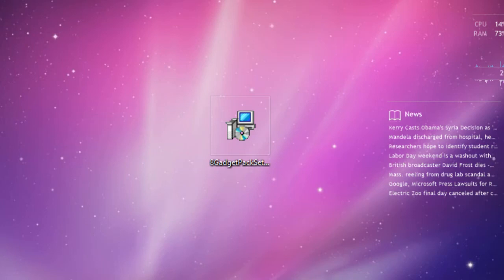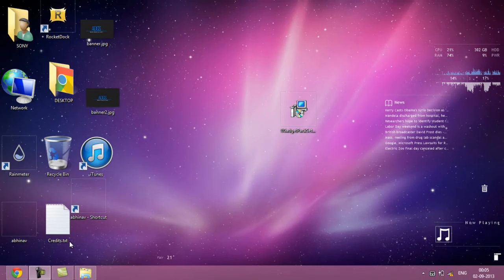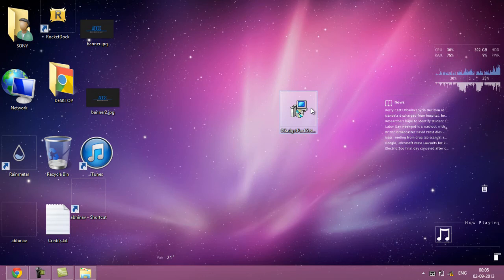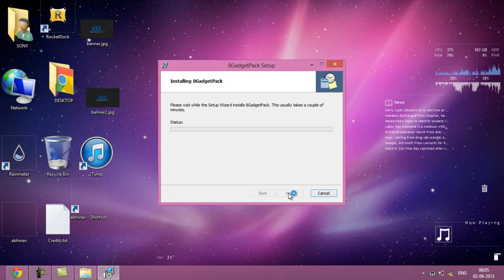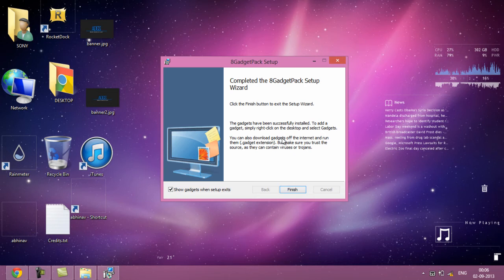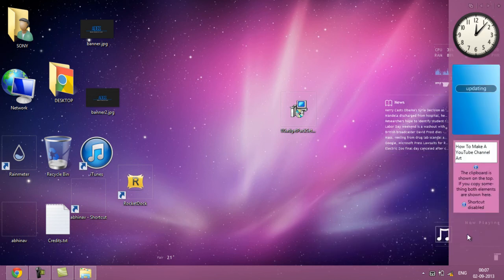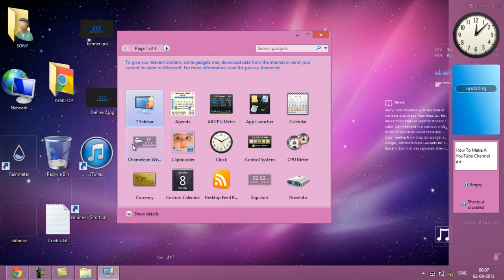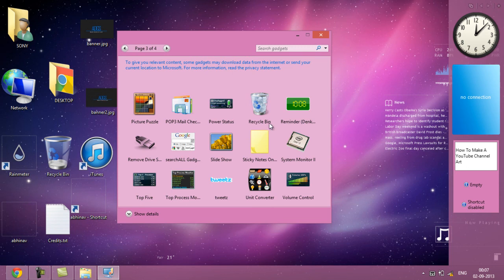How To Get Gadgets / Widgets In Windows 8